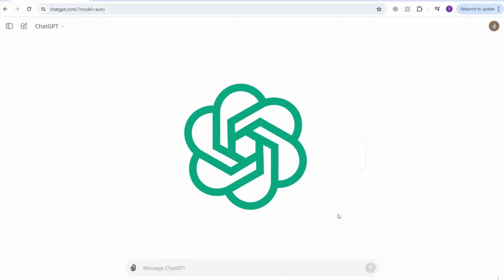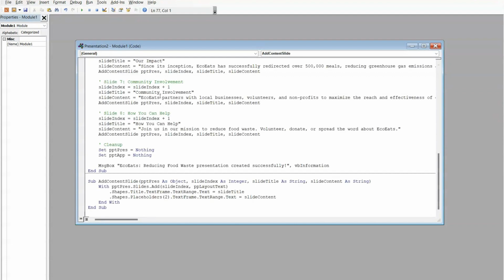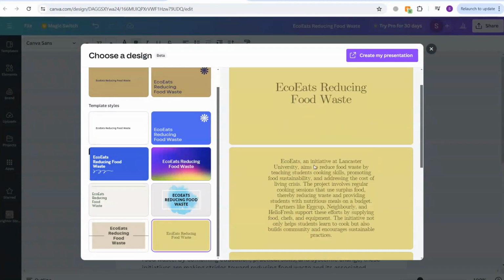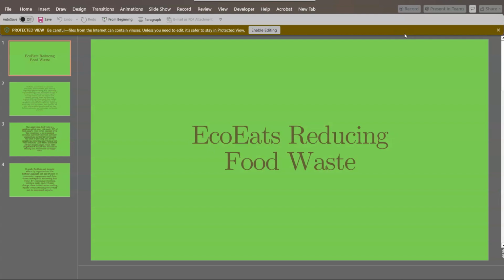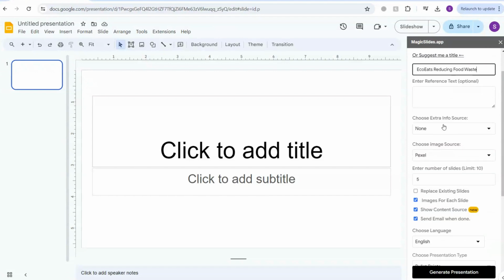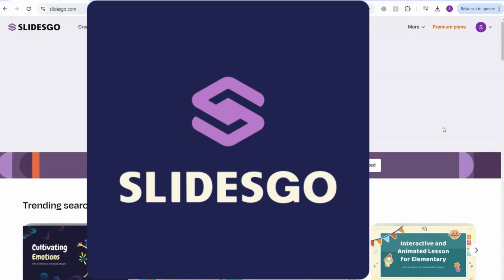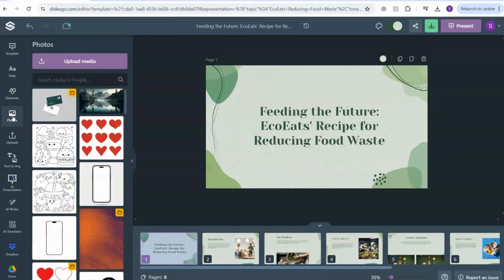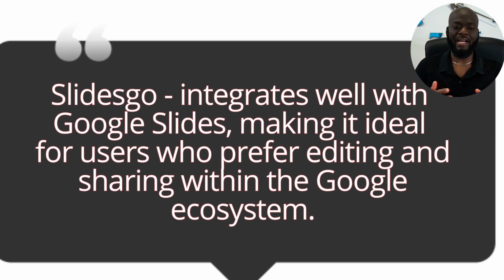10X Your PowerPoint Skills with AI 🚀 - Best Free AI PowerPoint Makers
Unleash the power of AI in your presentations with our roundup of the best free tools! Dive into ChatGPT, Magic Slides, Canva and SlidesGo to see how each can revolutionize your slides effortlessly. Whether you're a student, educator, or professional, these AI-driven solutions offer intuitive design and smart features to elevate your presentations. Discover which tool suits your needs best and start creating impactful slides today!

CHATGPT PROMPT: Write me VBA PowerPoint codes on [subject matter]. Make it [number] slides.

0:00 - Introduction
0:22 - Exploring ChatGPT
2:28 - Designing with Canva
4:43 - Magic Slides Walkthrough
7:25 - Utilizing SlidesGo
9:44 - How to Select the Right Tool
10:25 - Conclusion